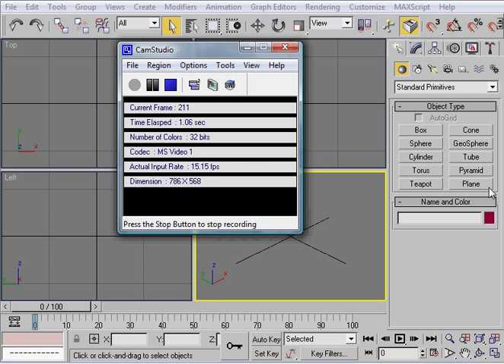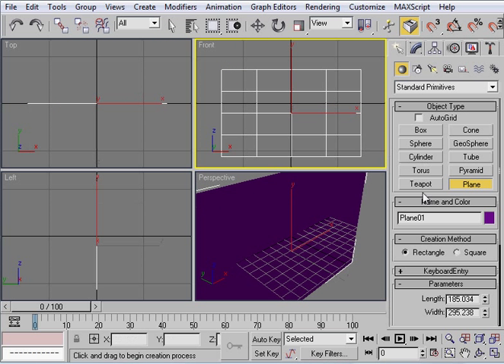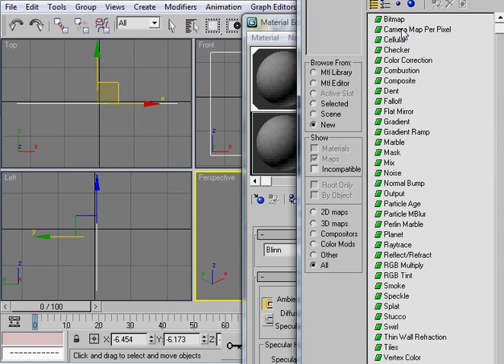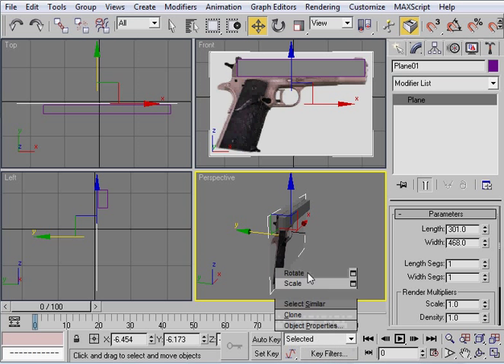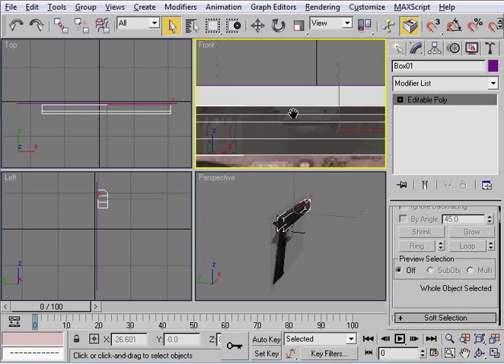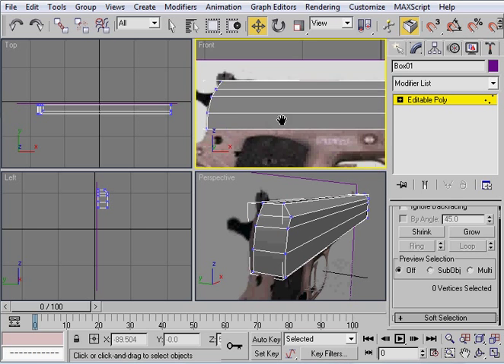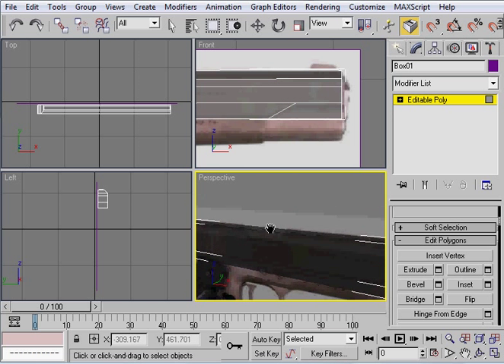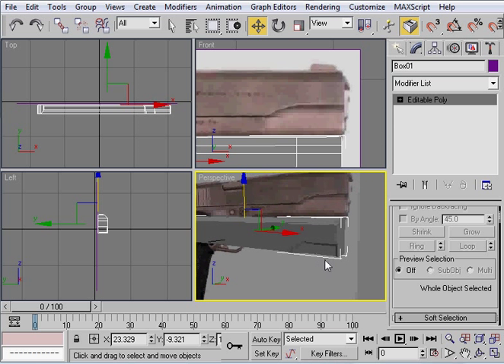3ds Max Tutorial - Colt .45 (Part 1)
This tutorial will show you how to create and texture a Colt .45 and 3ds max. (Part 1)
HotKeys:
w - Move Tool
e - Rotate Tool
r - Scale Tool
m - material editor
alt+x - See Through
alt+c - cut tool
1 - vertices
2 - edges
3 - border
4 - polygon
5 - element